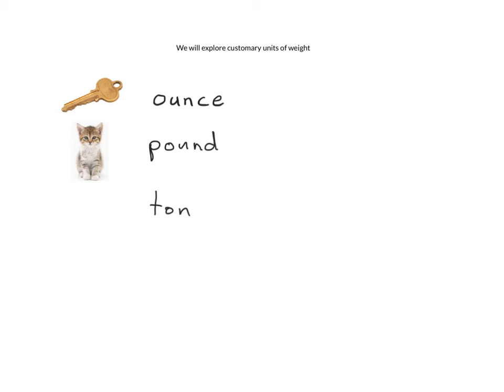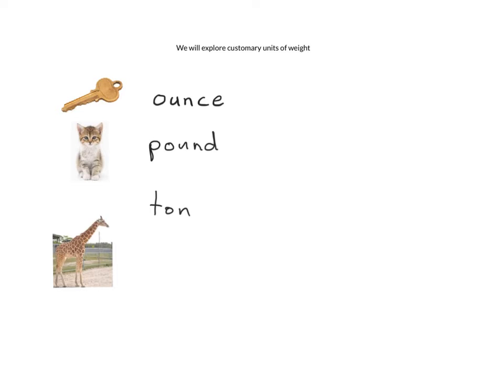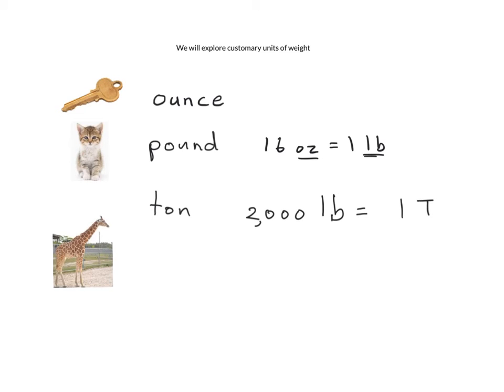units of weight customary. gr 4 14-3